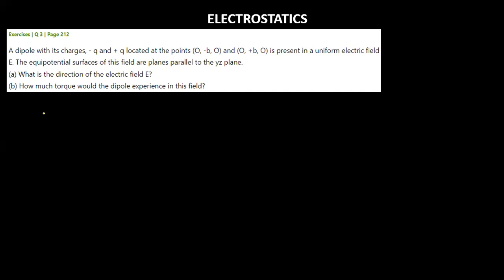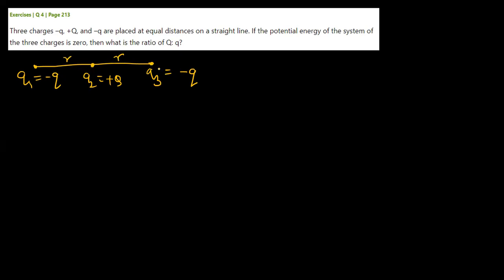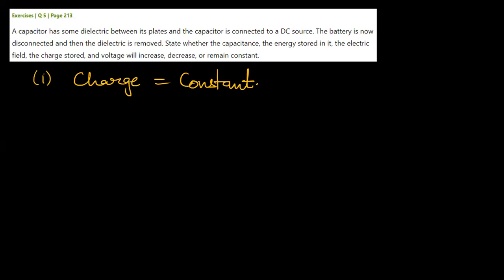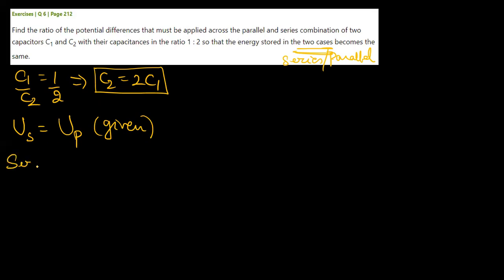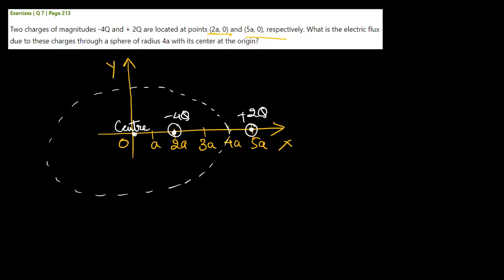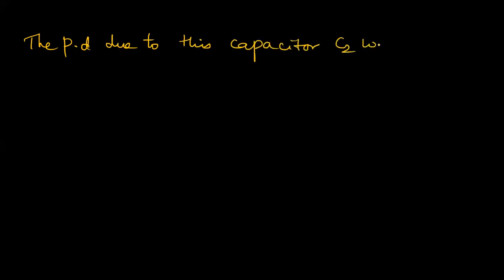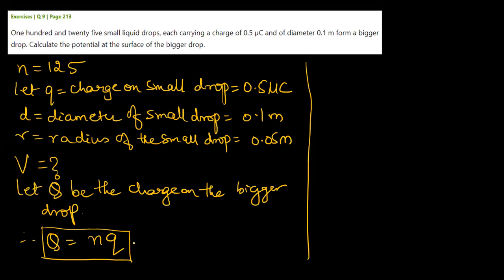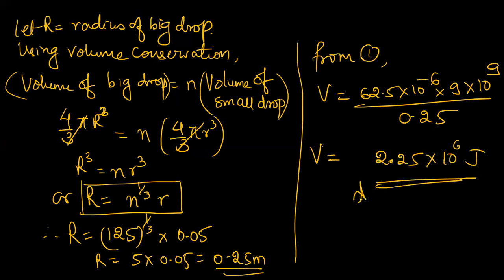Electrostatics (Part 1) - Class XII